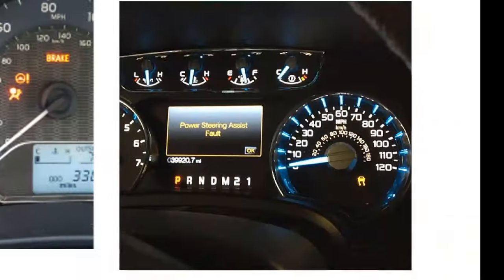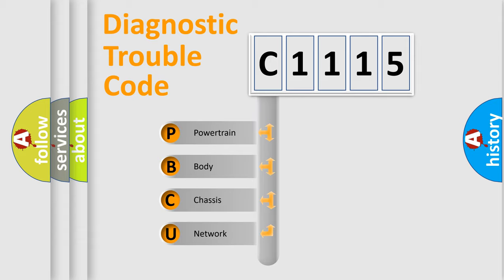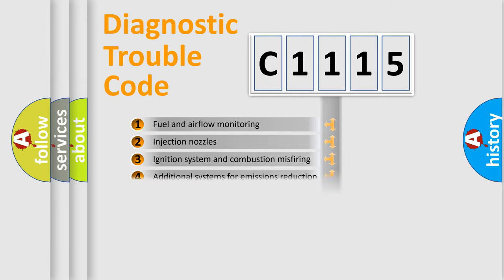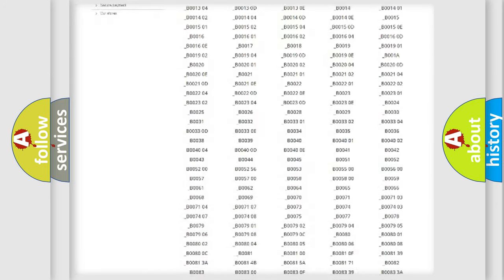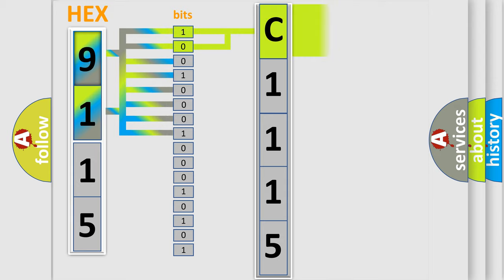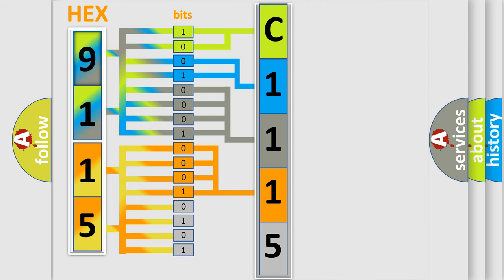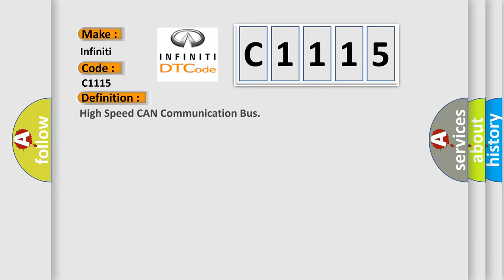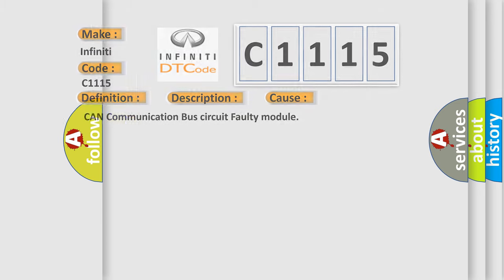DTC Infiniti C1115 Short Explanation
Contents:
0:21 Basic DTC analysis according to OBD2 protocol standard.
1:48 Insight into programming
2:58 A diagnostically understandable description of the Diagnostic Trouble Code
3:05 Basic error definition

Make
Infiniti
Code
C1115
Definition
High Speed CAN Communication Bus
Description